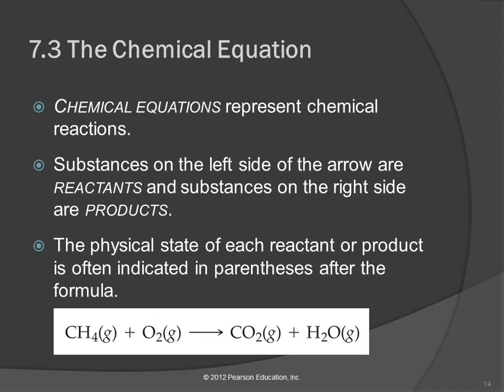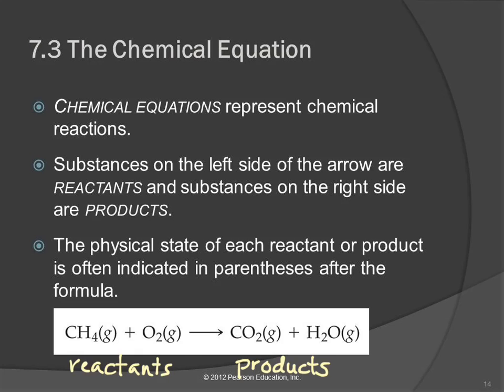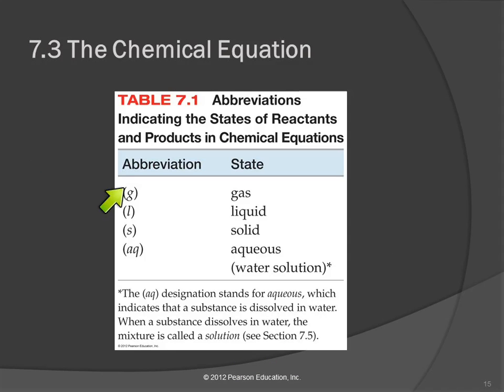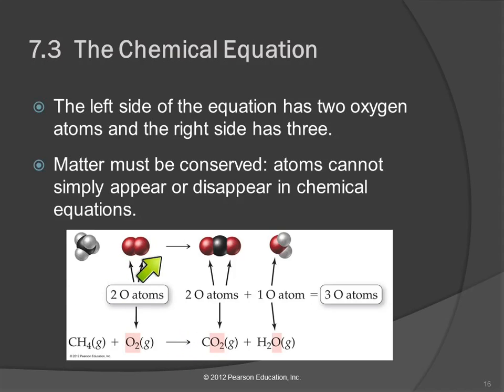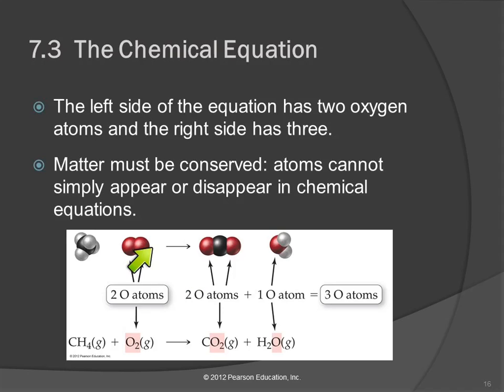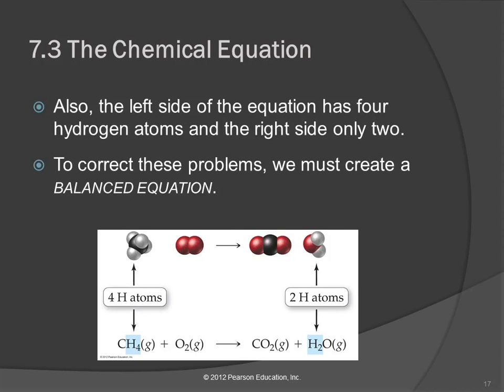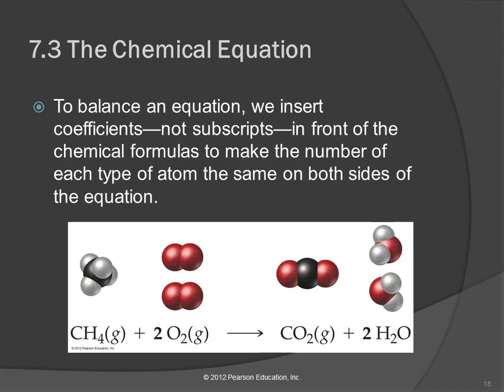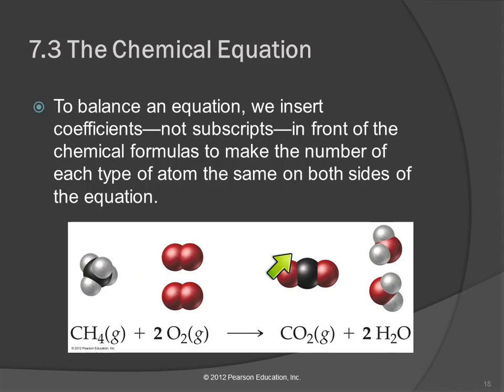20T 7.3 The Chemical Equation